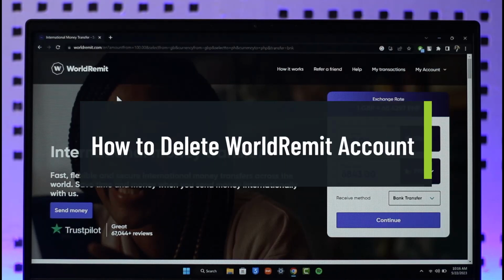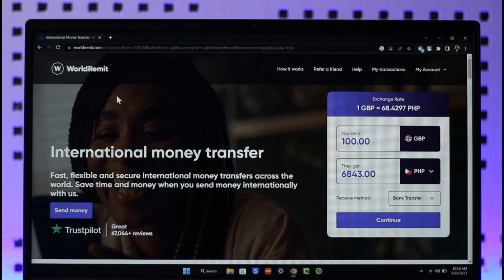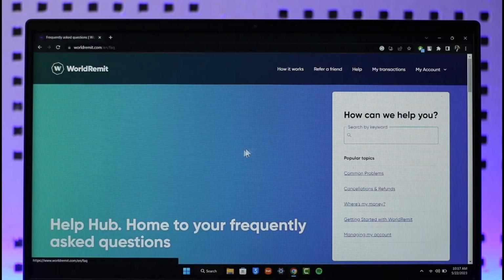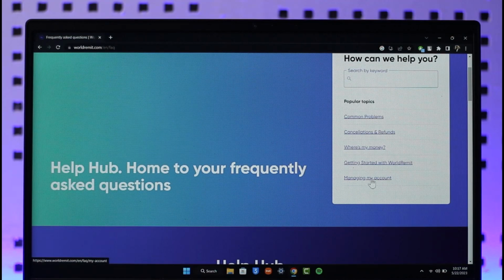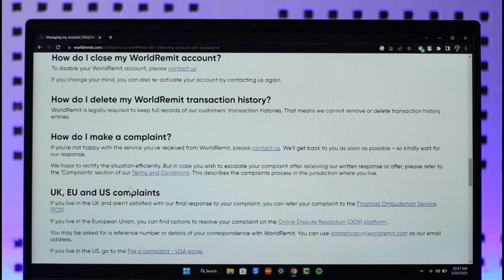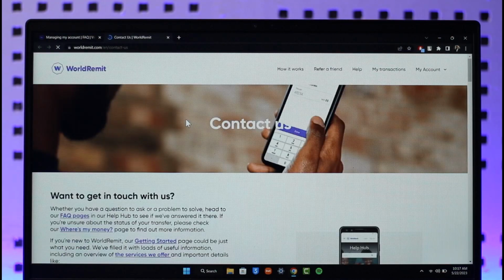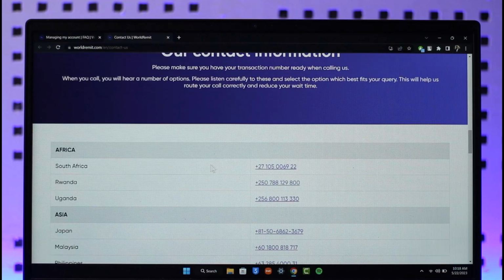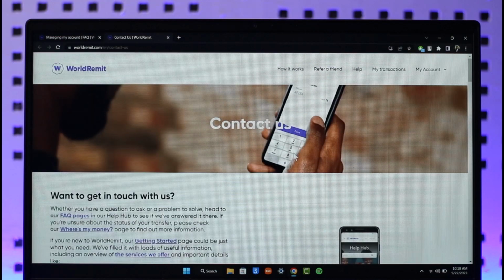How to Delete WorldRemit Account !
In this tutorial video, I am simply going to show you how you can delete your WorldRemit account.

~Chapters:
0:00 Introduction
0:10 Delete WorldRemit Account
1:23 Contact WorldRemit
1:54 Conclusion